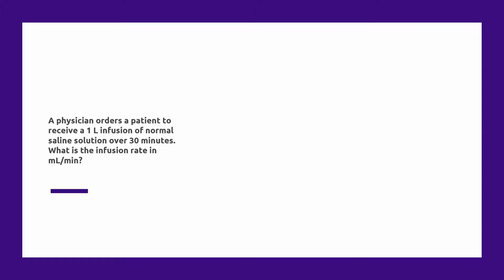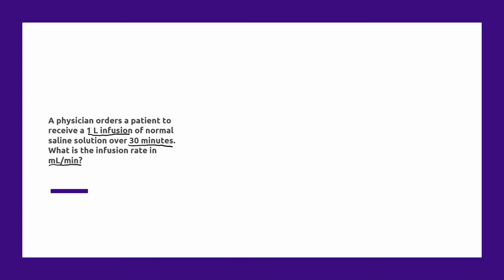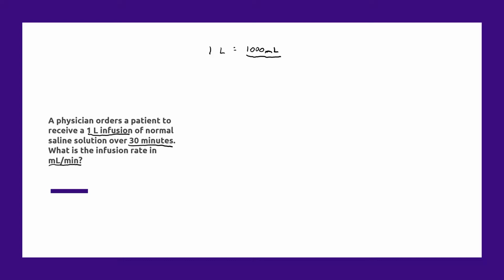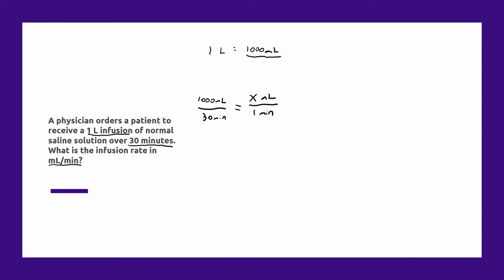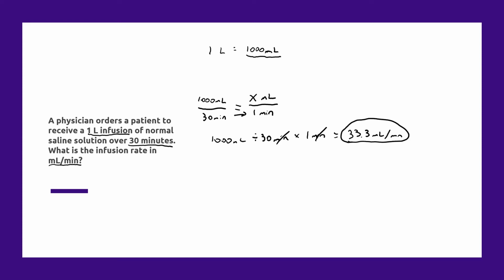Pharmacy Calculations Practice Series: Episode 28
Two questions looking at solving for infusion rates